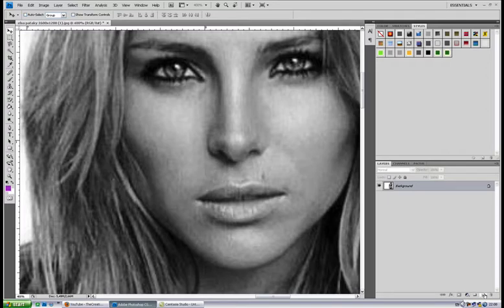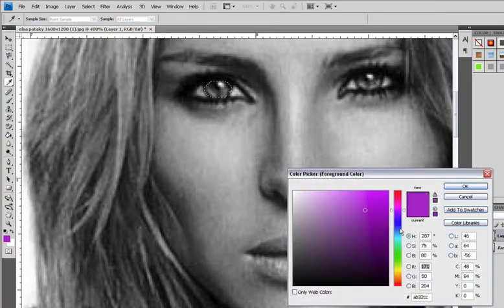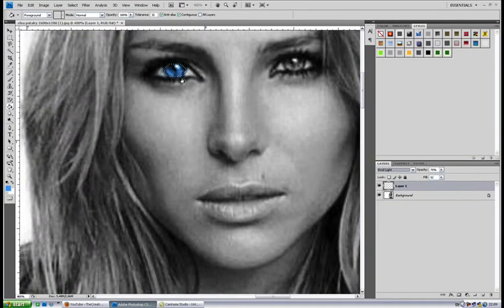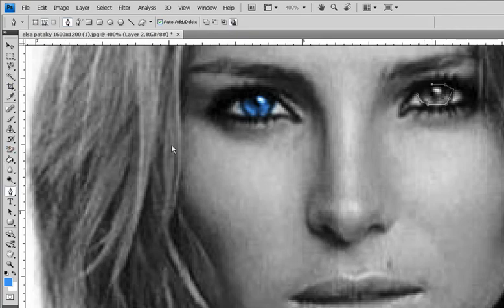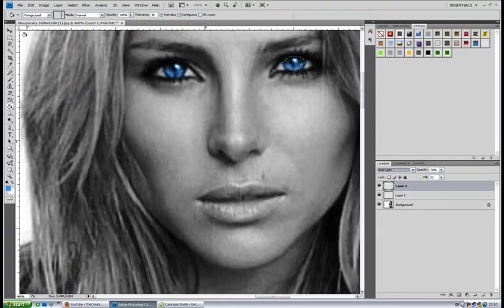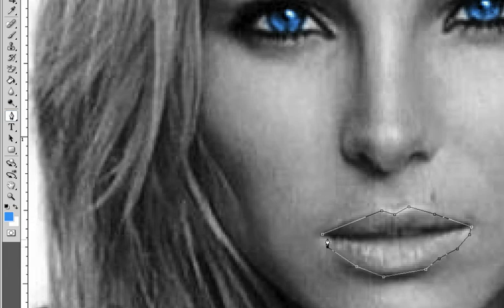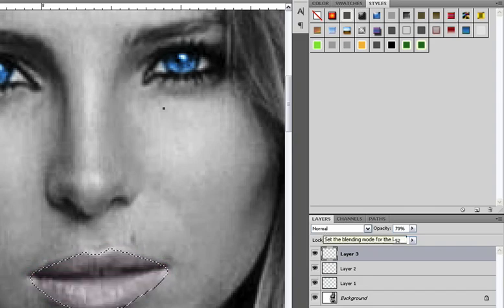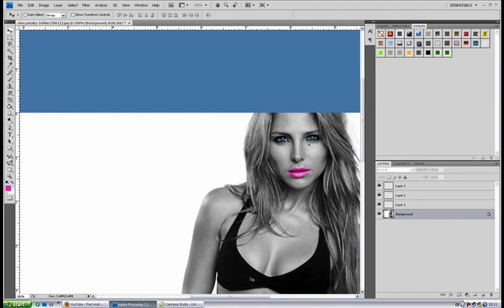PhotoShop Tutorial: Eyes Color changing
Fast eyes colour changing whit just 3 or 4 muvments easy!!